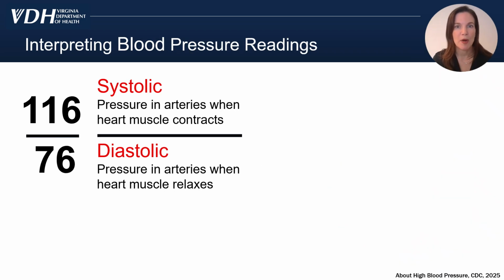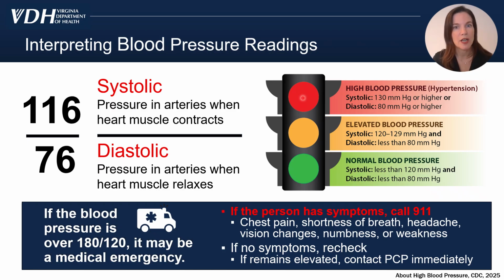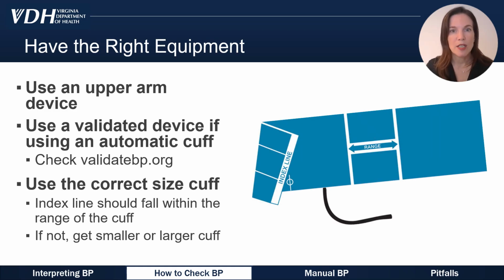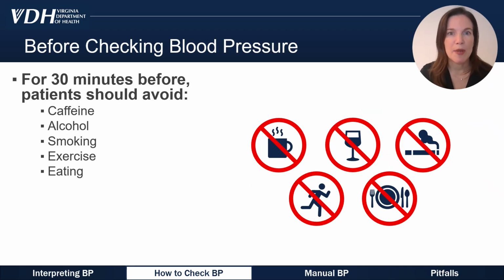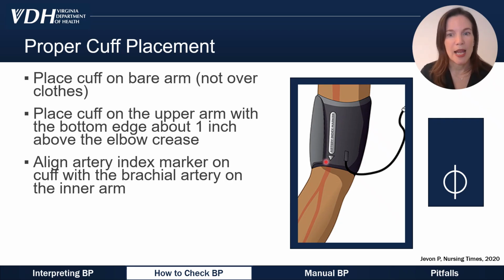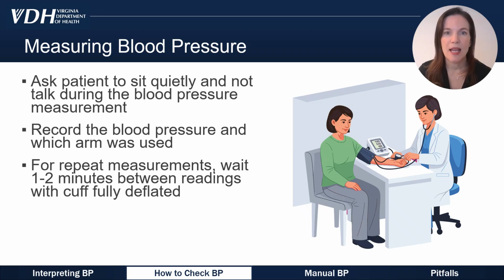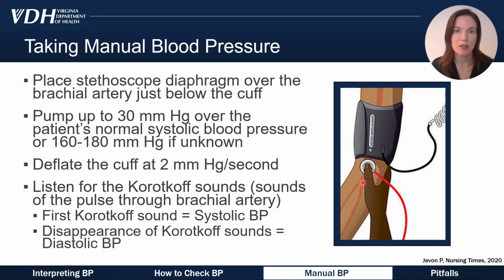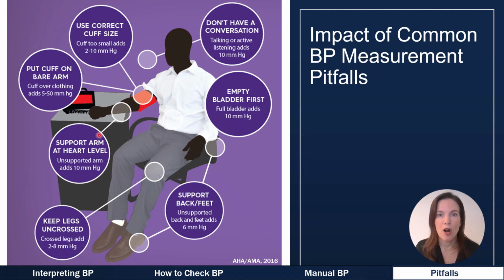How to Check Blood Pressure - A Review of Best Practices for Health Care Providers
This video, which is part of the Virginia Healthy Heart Initiative, provides a review of best practices for checking blood pressures for health care providers